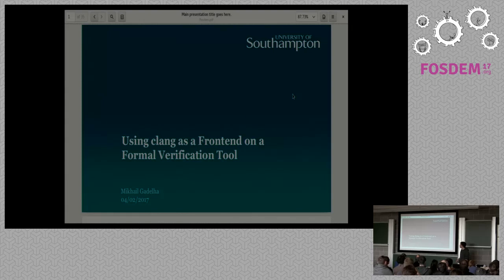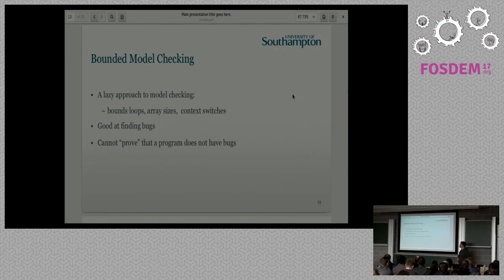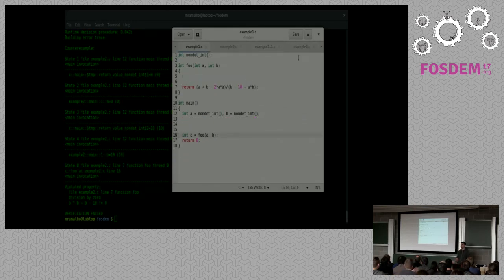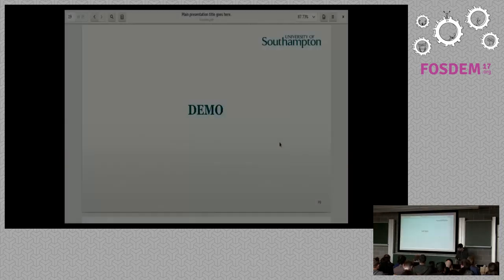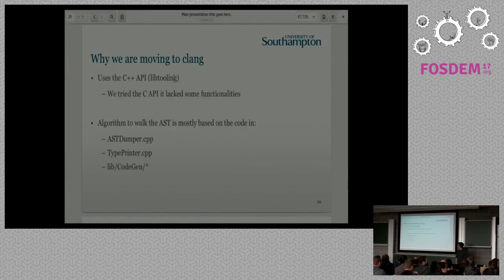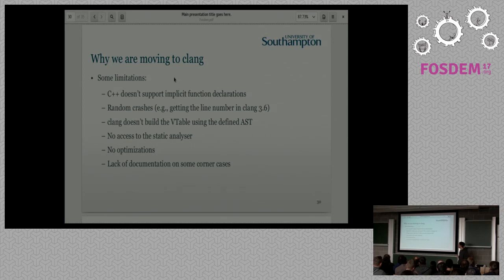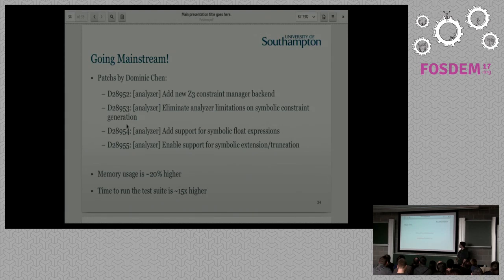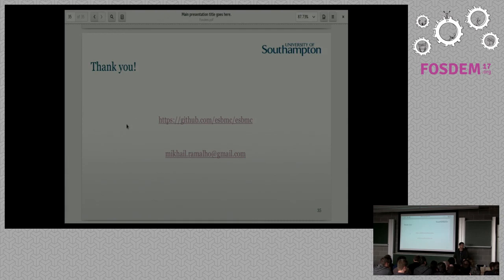Using clang as a Frontend on a Formal Verification Tool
by Mikhail Gadelha

ESBMC is a SMT-based context-bounded bounded model checker that aims toprovide bit-precise verification of both ANSI-C and C++ programs. Thepresentation will briefly introduce the tool and then show the usage oflibtooling as a frontend for the tool, including the problems we had duringthe development and what we hope for the future.

On the first half of the talk, I'll describe the tool and present someexamples of its usage, including the verification of concurrent programs.

I'll then focus on the tool's new frontend, which generates the AST of theprogram using clang's libtooling and converts it to an internal format that'sused for the verification. This second half of the presentation will befocused on the development of the C frontend and the yet to be C++ frontend,including how we had to adjust to the libtooling API.

The aim of the talk is to present the difficulties that we faced when movingaway from our frontend to clang, including limitations we found during thedevelopment. I'll end the talk with what we hope for the future, as users ofclang, which translates to easier access to some of clang's internals(specially the static analyser).

Room: K.3.201
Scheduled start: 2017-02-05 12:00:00